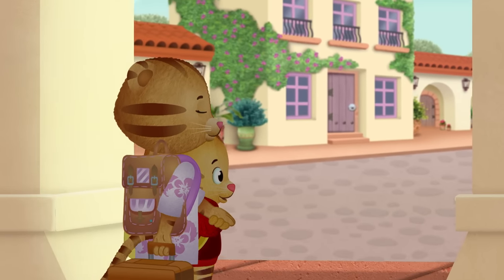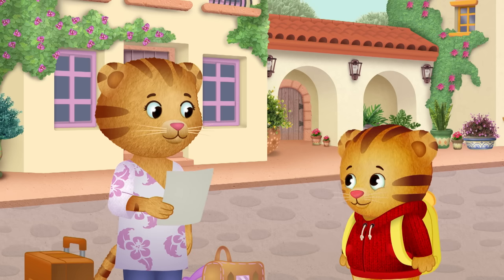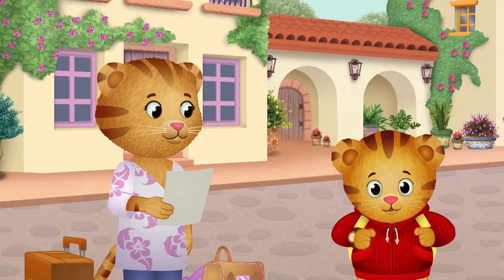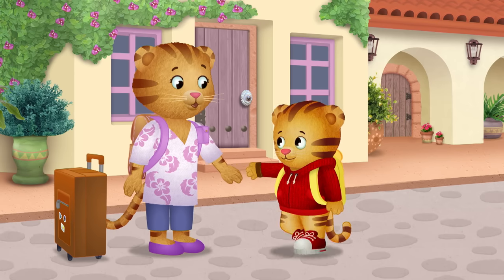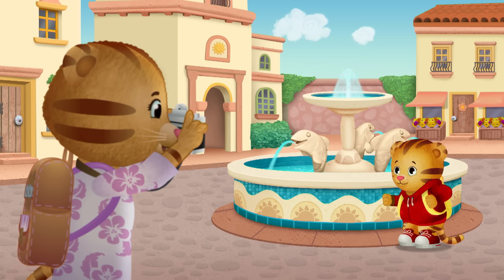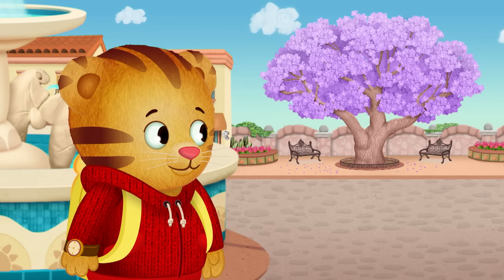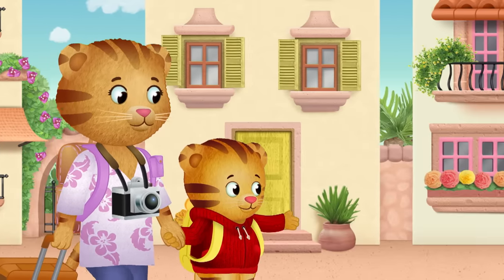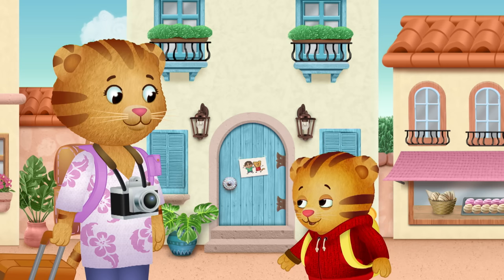Daniel Tiger's Neighborhood | Searching for Juan Carlos | PBS KIDS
Daniel and Mom travel to another neighborhood to spend time with his friend, Juan Carlos. But first, they have to find his house. Help Daniel follow directions to find Juan Carlos' house!

Watch and play more videos and games or download the *FREE* PBS KIDS Video and Games app